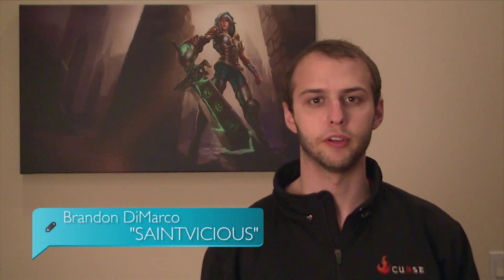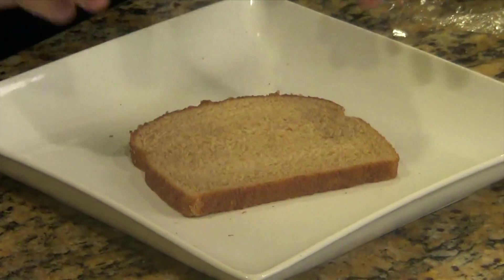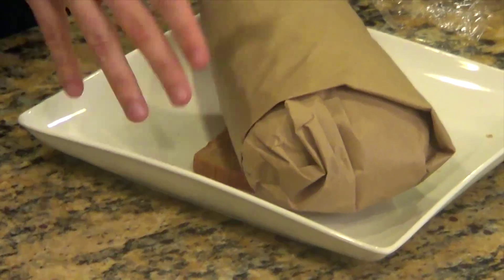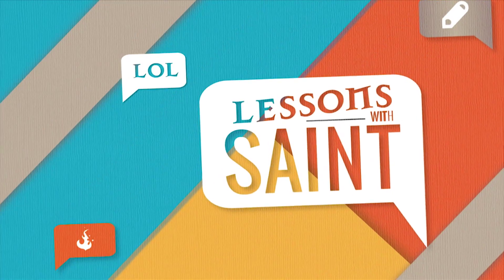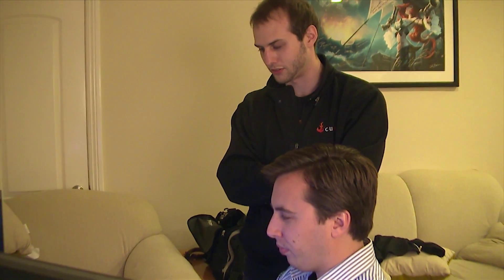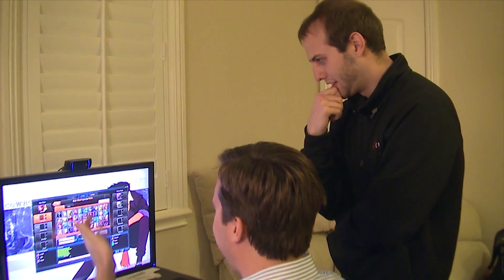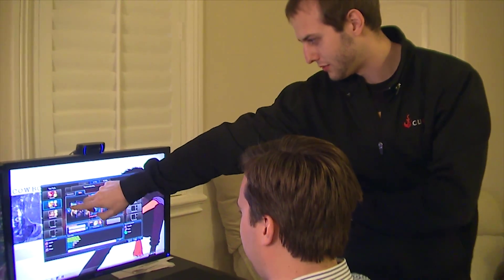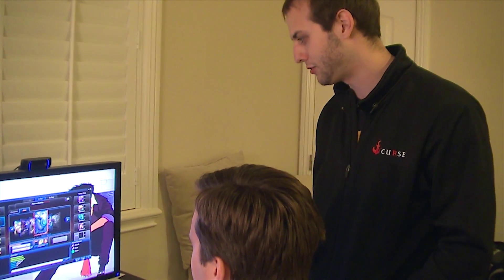LoL Lessons with Saintvicious - Picks and Bans Episode 1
Learn to play like the pros with Saintvicious. For this very first episode, Saintvicious talks about the importance of champion select and outpicking your opponents to give your team the advantage.

Powered by Alienware!